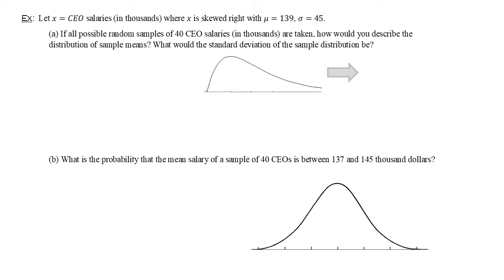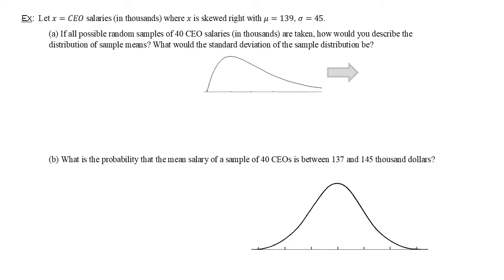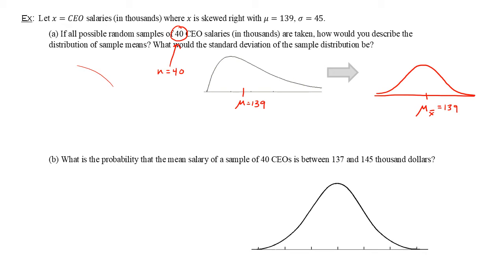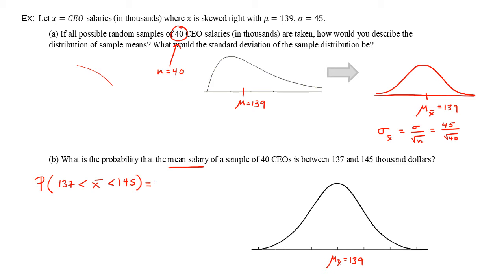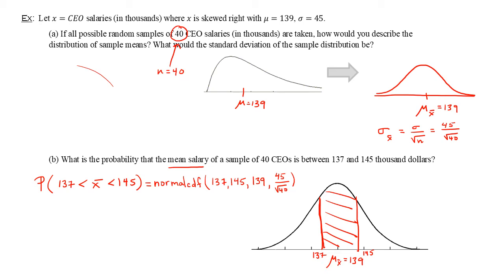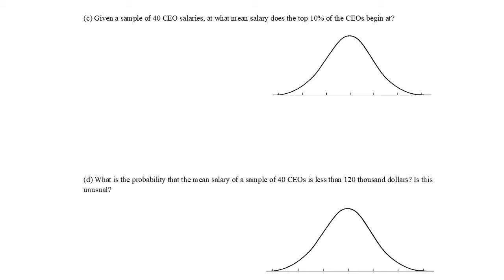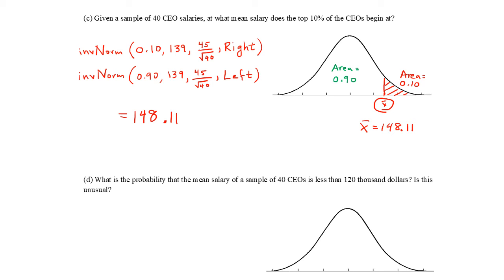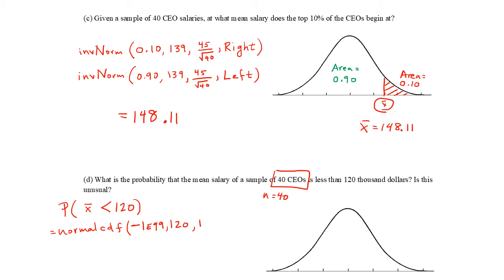6.4 part 3